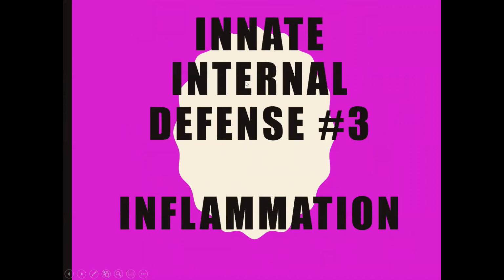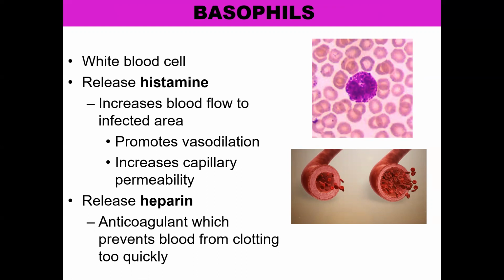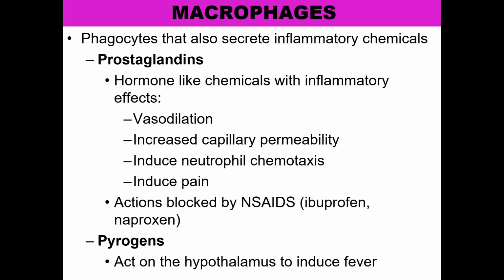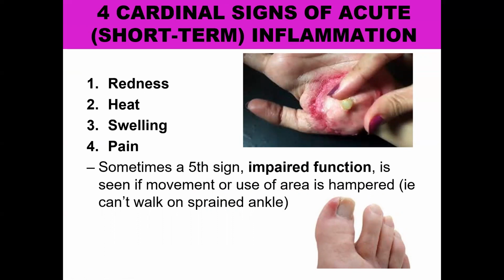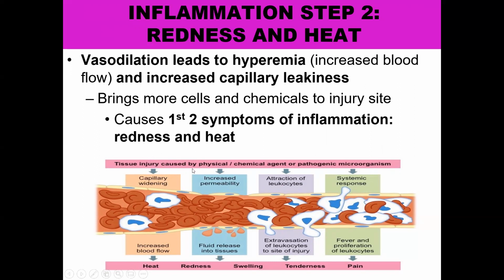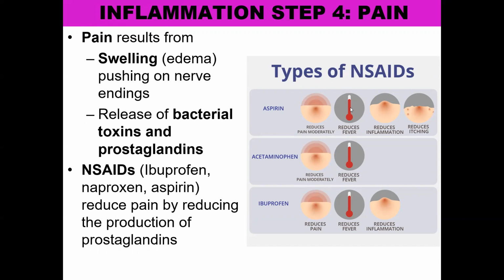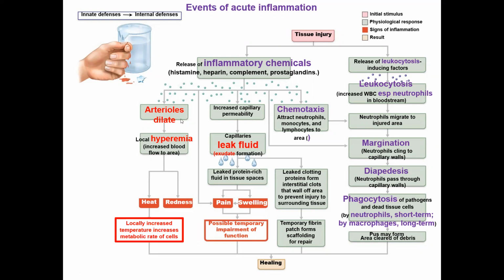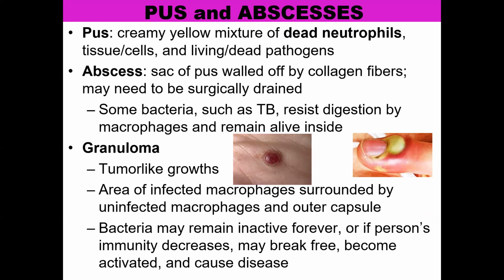BIO 169 Ch 21 Part 4 Inflammatory Chemicals of the INNATE Branch of the Immune System